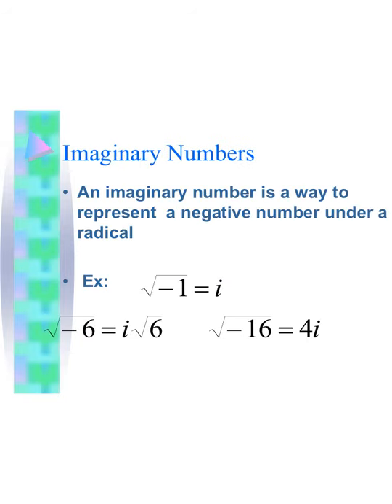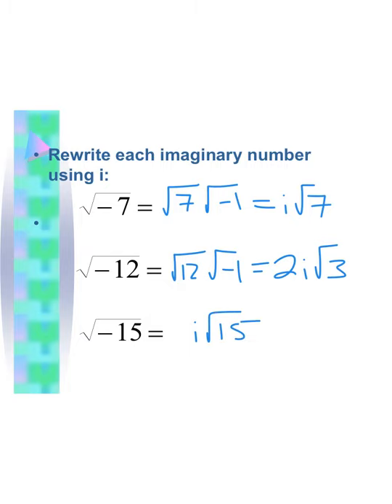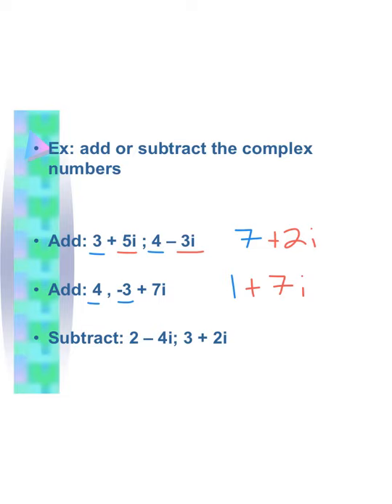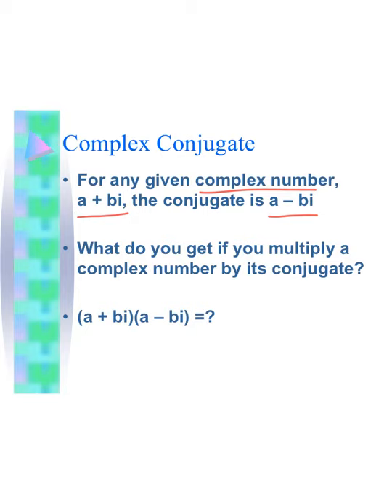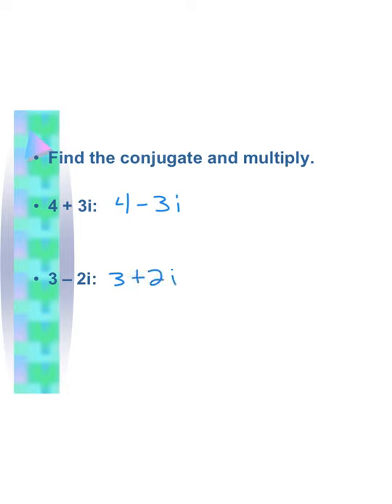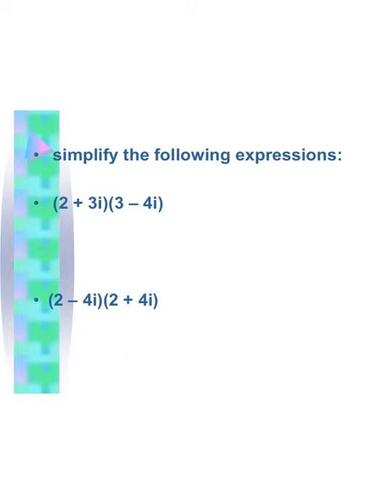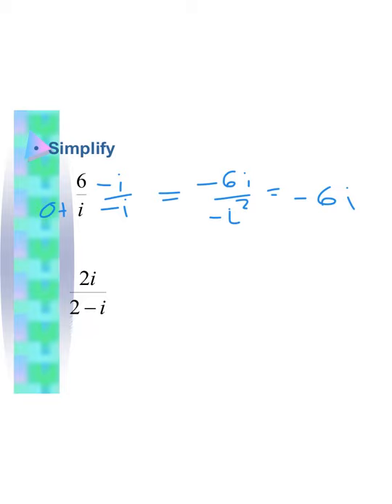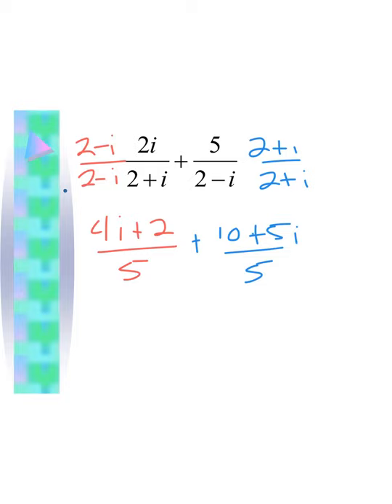2.4 Complex Numbers